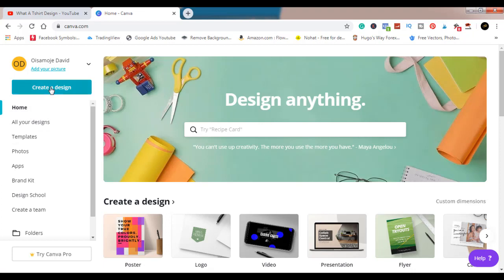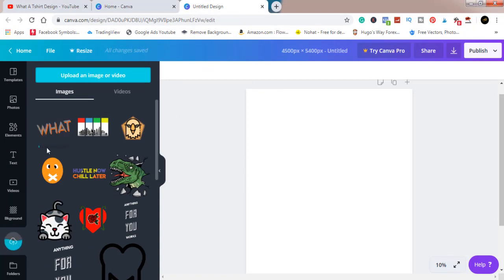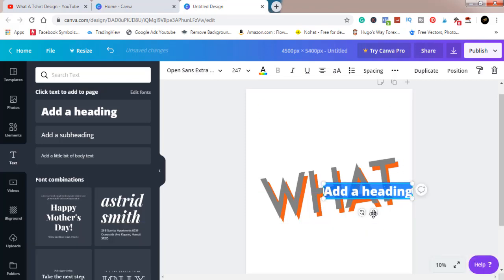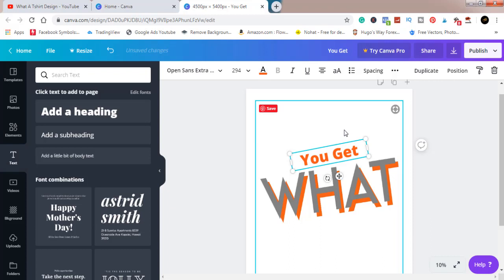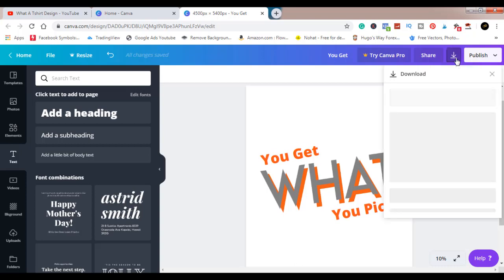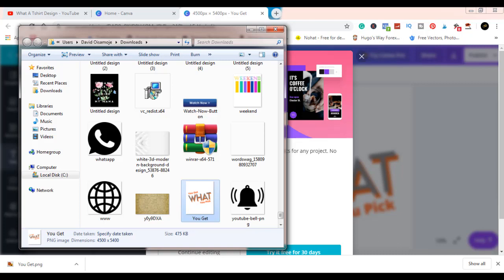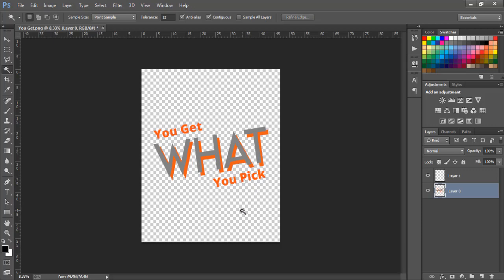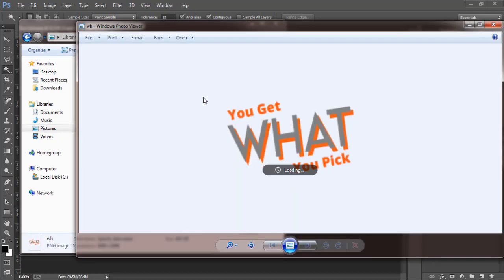Tutorial: How To Design T-Shirts Using Canva To EARN MONEY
With canva t shirt design is possible and easy so this video will cover canva tutorial for beginners using canva.com. You will learn how to design t shirts for teespring, using canva t-shirt design software to create t shirt design on canva. I will show you how to use canva this will be an upgrade to canva tutorial 2019 and you will learn how to design t-shirts using canva this will be the best canva tutorial for you, honest canva tutorial for beginners 2020, canva tutorial for beginners 2019 update, latest canva tutorial 2020 and how to use canva for beginners. This is a canva tutorial video you will surely love and it will help you get used to canva 2020, how do you use canva for t shirt design you ask? Don't worry I will show you just how to use canva for t shirt design in 2020. This video is about using canva for t shirt design canva tee shirt design methods. using canva for merch is super easy, and you will see for yourself after watching this video on how to create a t shirt design in canva. Is how to make t shirt design on canva possible? Let this video give you that answer.

Get Your Free Month Of Canva Pro! On Me!!

canva t shirt design that sells | canva tutorial for beginners 2020 canva.com